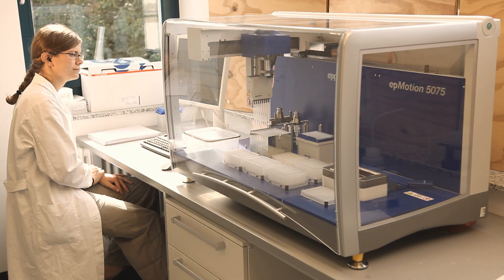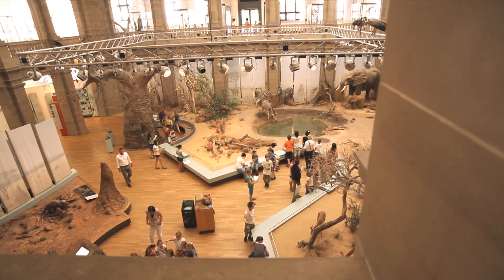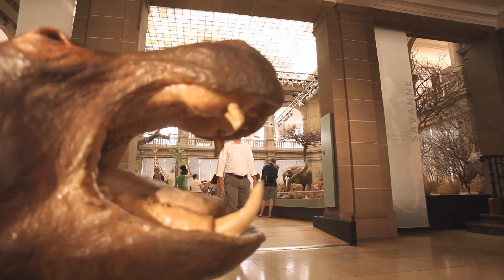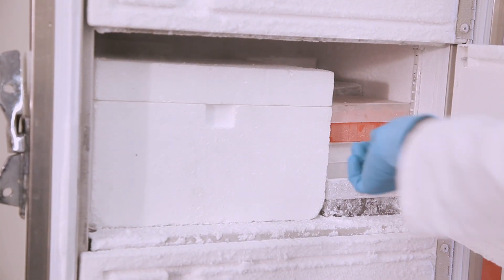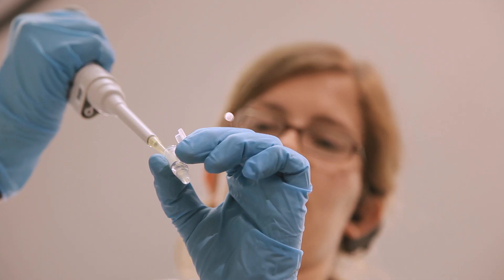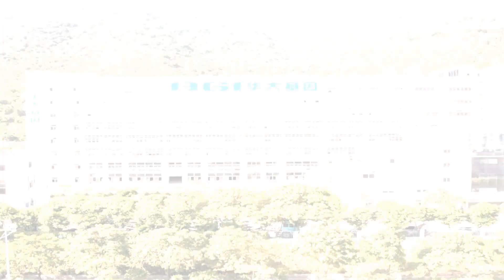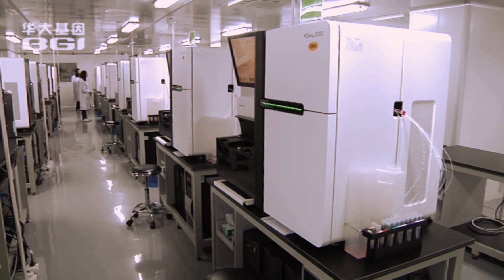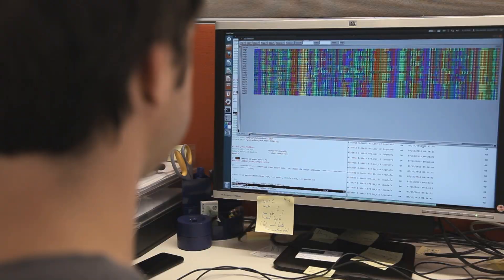1KITE: Resolving the Evolution of Insects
The scientists of the international 1KITE project sucessfully calculated the largest molecular phylogenetic tree for insects. 100 researchers from 10 countries collaborated to understand the evolution of insects, the most species-rich group of animals worldwide. To reconstruct the phylogenetic tree, the researchers deployed modern DNA sequencing techniques, created new algorithms and methods, and used the power of supercomputers. The results have been published in "Science" on November 7, 2014 (Vol. 346 no. 6210 pp. 763-767, DOI: 10.1126/science.1257570 )

Bernhard Misof (Zoological Research Museum Alexander Koenig, Bonn) was one of the project coordinators.

HITS researcher Alexandros Stamatakis and his Scientific Computing group developed novel software and algorithms to handle the Big Data in this project.

On the "SuperMUC" system (Leibniz Supercomputing Centre, Garching) the calculations were conducted using 32000 processors simulataneously.

This movie was produced by HITS.
Copyright: HITS gGmbH
Script: Pia Grzesiak
Camera: Dirk Weiler